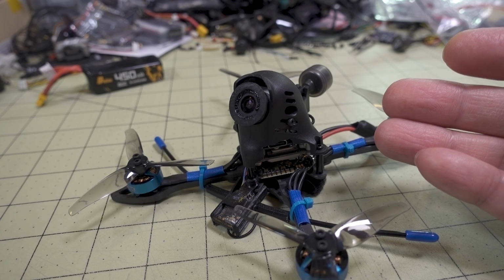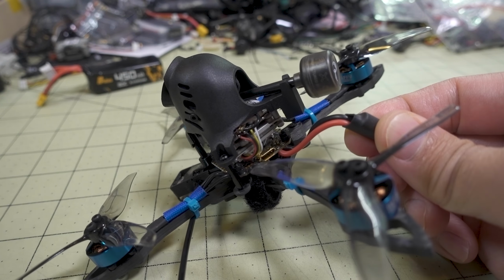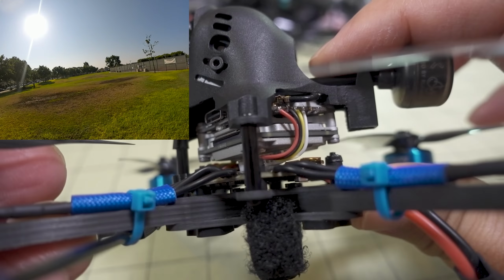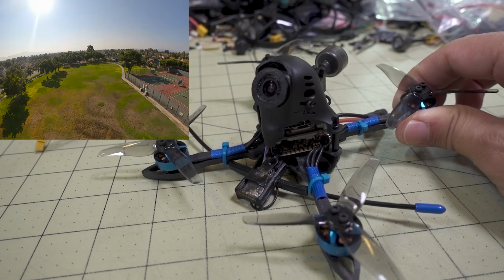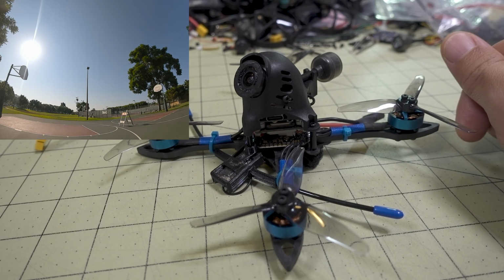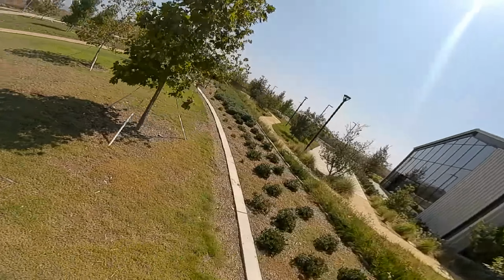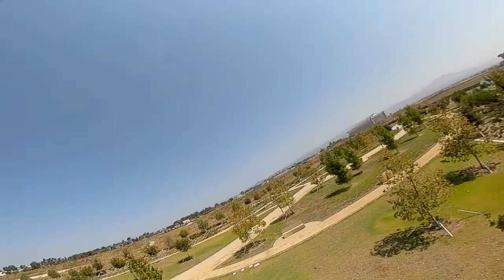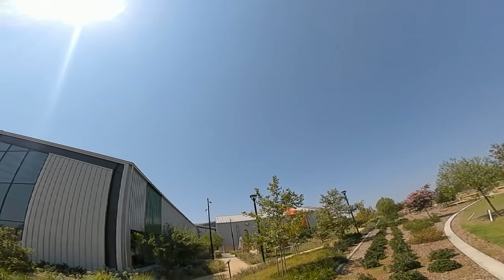Ultimate 3-inch DJI FPV Toothpick? // BetaFPV X-Knight HD 3 👍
🛒 BetaFPV X-Knight HD 3

250mah 1S
300mah 1S
450mah 1S
520mah 1S
300mah 2S
300mah 3S
450mah 2S
520mah 2S
300mah 3S
520mah 3S

Bitcoin - 12Y5vysDMvgqX4Z7h7iRTsgwWoCNwv9MPs
Ethereum - 0xD8f3758678F3d93539F804e36811f0A04B0D047F
Litecoin - LcyGPS2f3NZxWU6BRkCJ5qdk1zV6jUCtn8